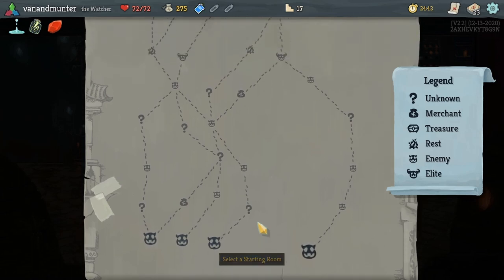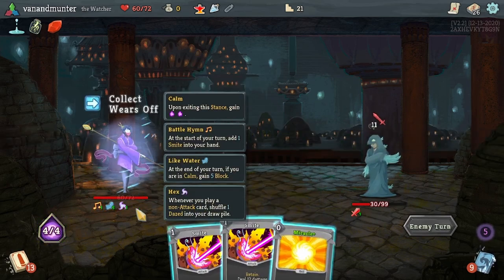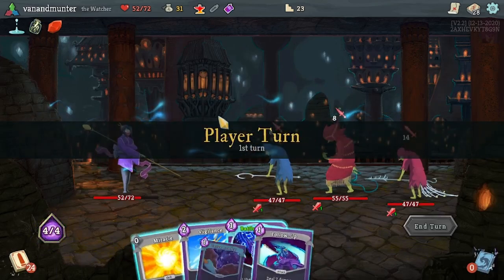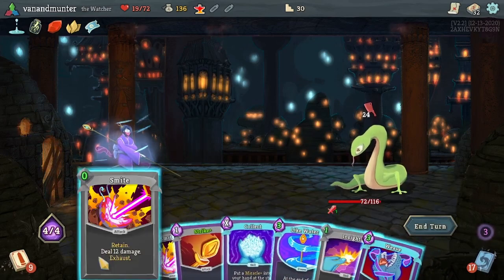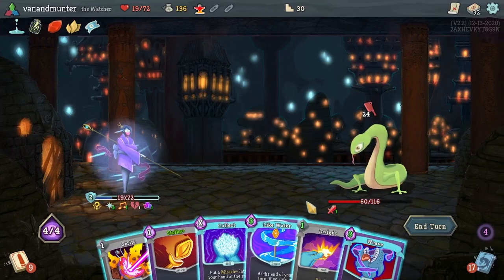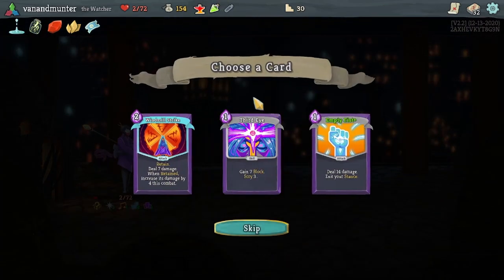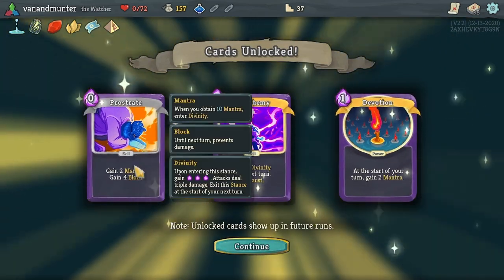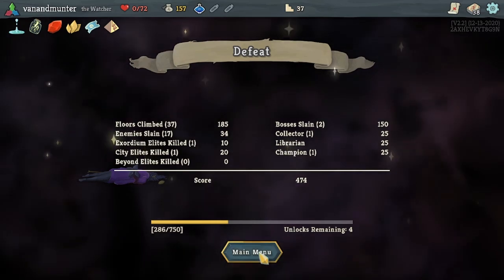Blind Let's Play Slay the Spire Part 16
Slay the Spire Blind Playthrough Part 16.

No Spoilers Please! :)